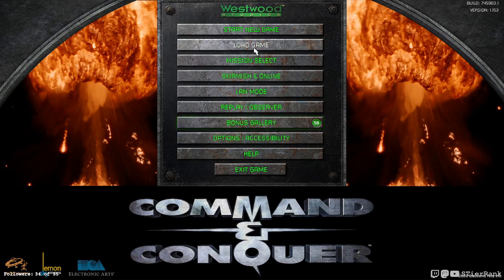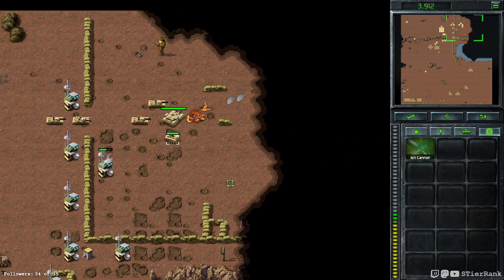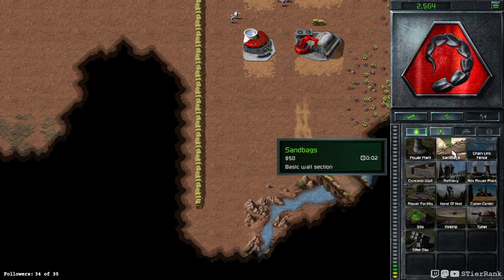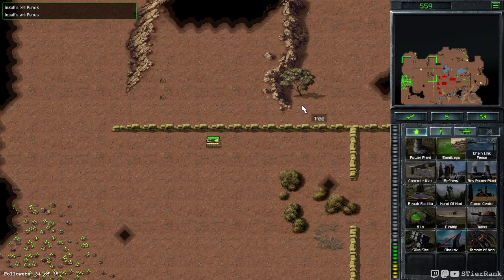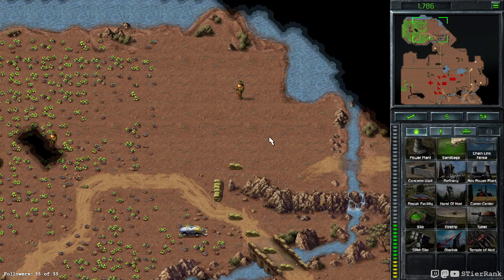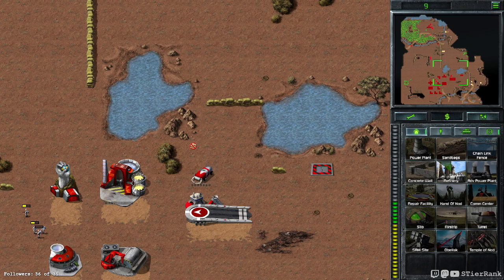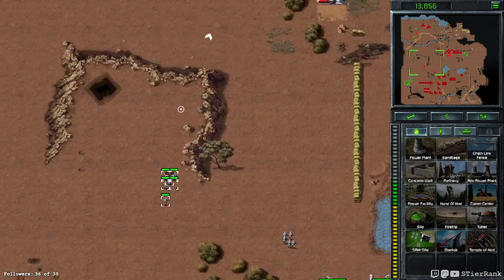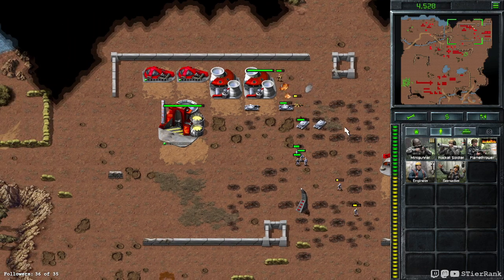Command & Conquer Remastered - 44